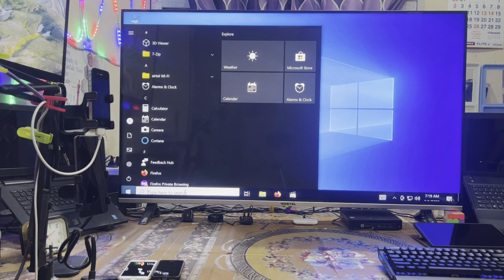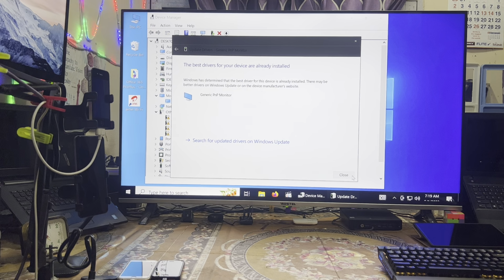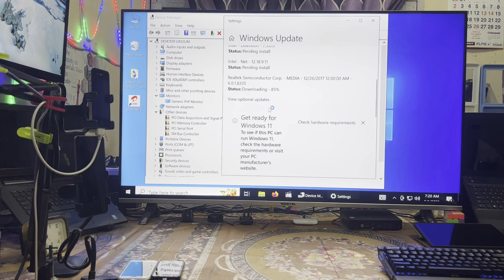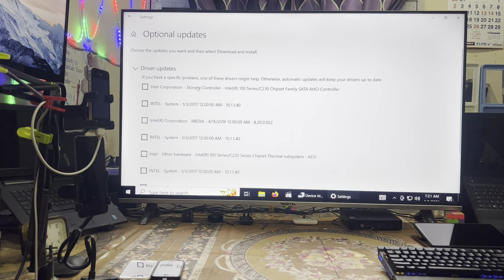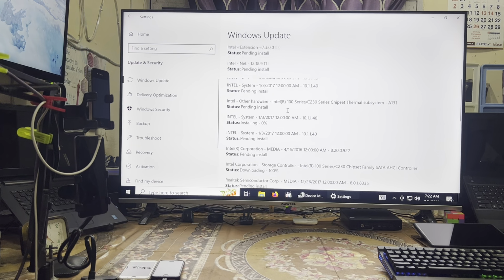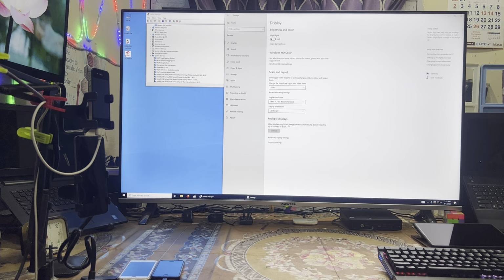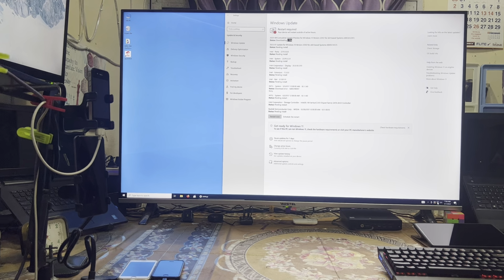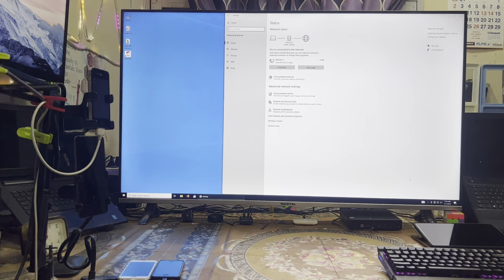Master Trick To Download & Install Driver for Any Laptop & Pc Without Visiting Any Website 2023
Master Trick To Download & Install Driver for Any Laptop & Pc Without Visiting Any Website 2023/Download and Install All Drivers Automatically in 1 Click - Windows 7,8,10,11